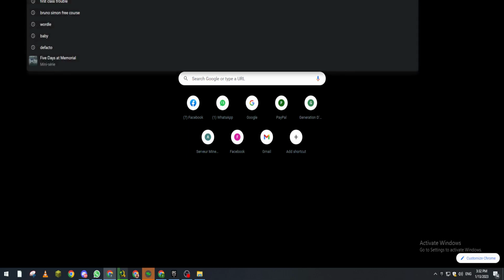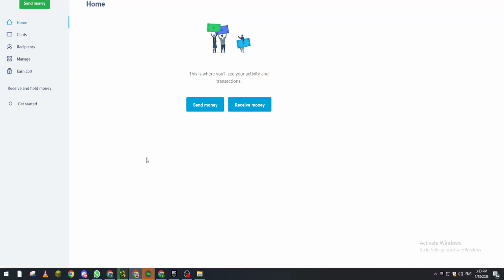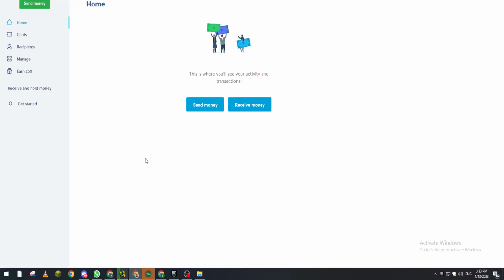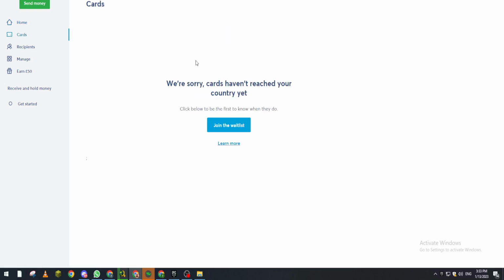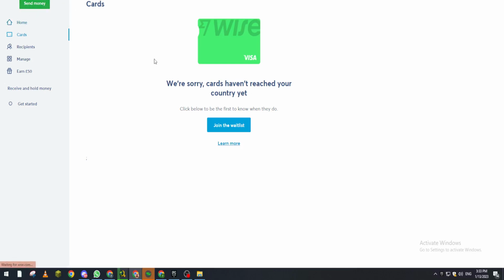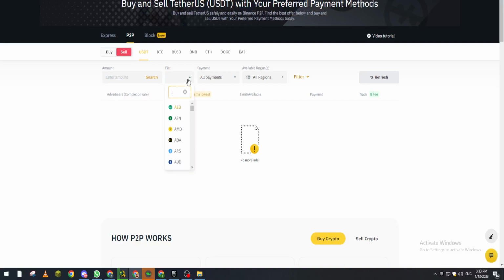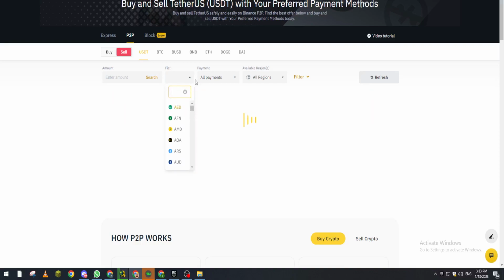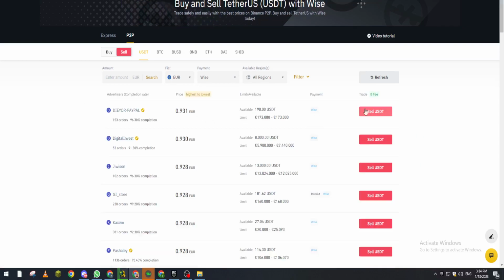How To Fund Account Wise Tutorial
Today we talk about fund account on wise,how to use wise,bank transfer,wise card